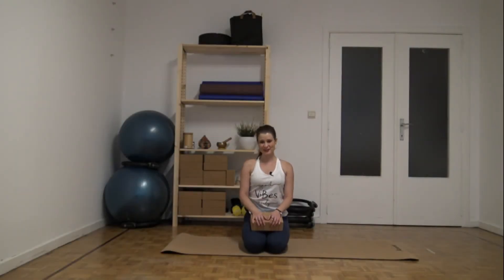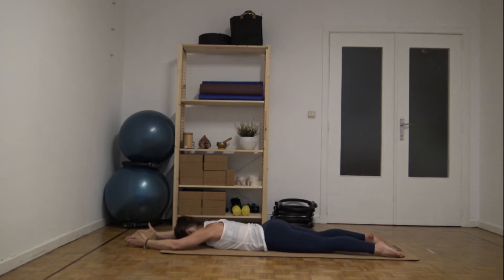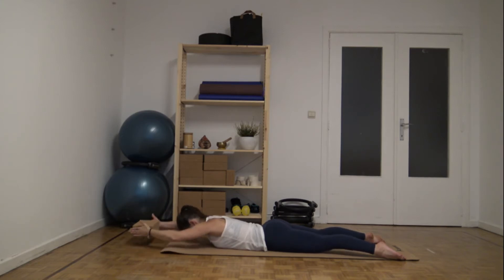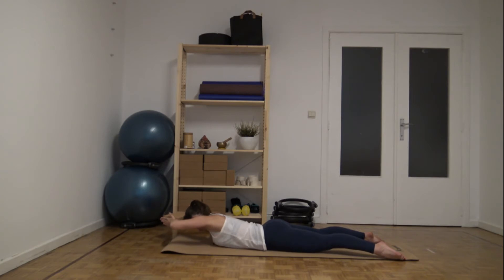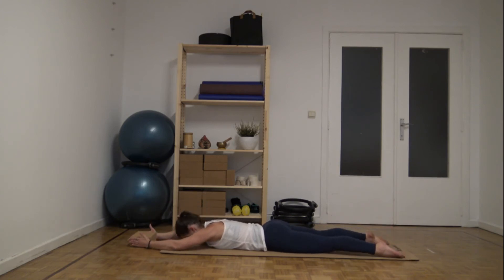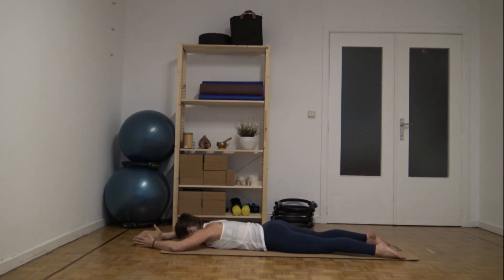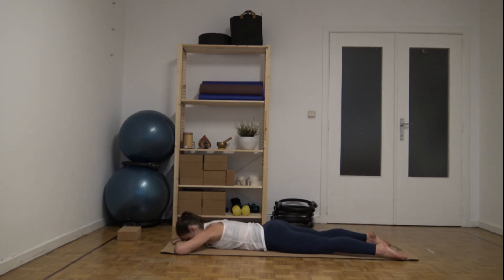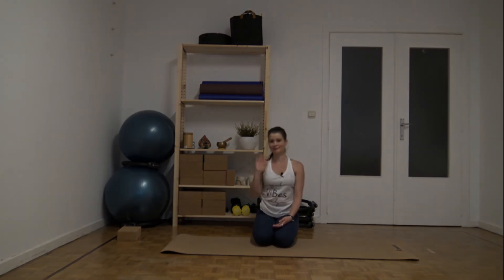Best Yoga Block Exercises Poses For Back Strengthening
Here you can find a routine to strengthen your back muscles. It can help to achieve a better posture, release back pain, or insert it into your training routine. Really useful if you would like to get conditioning exercises for backbend sequences.